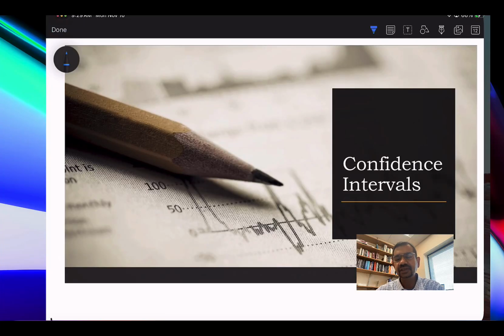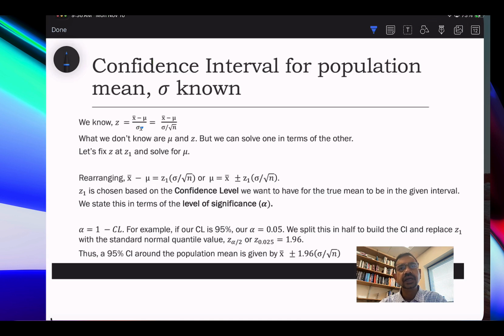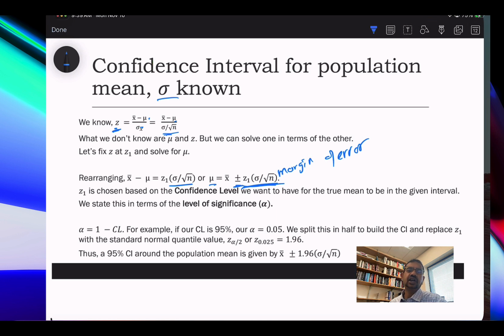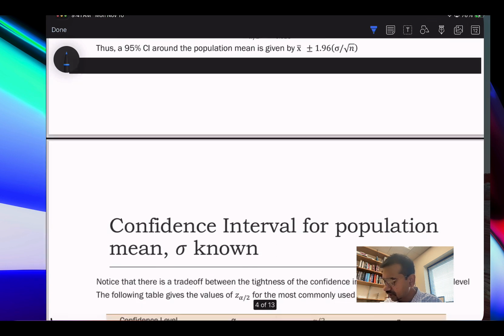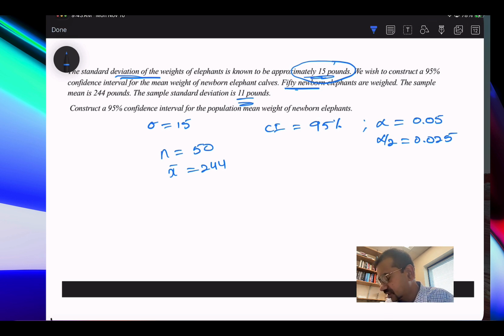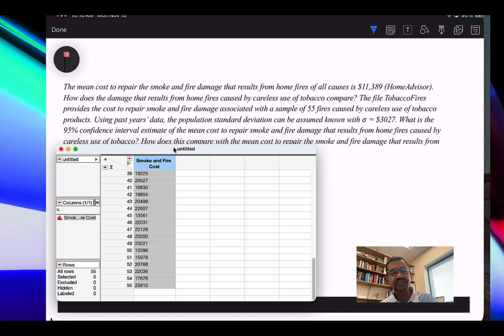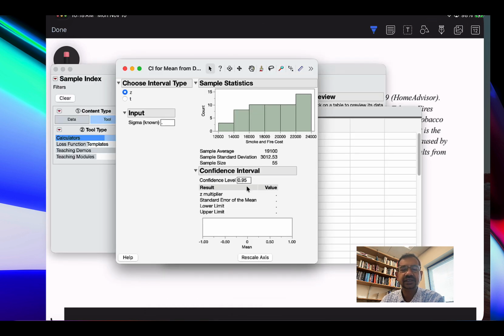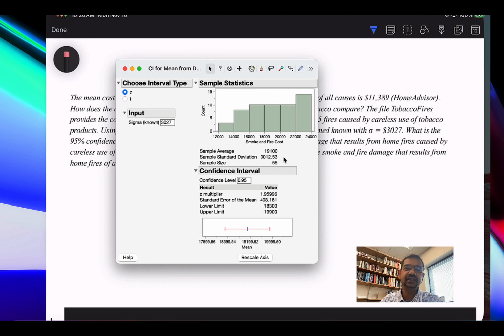Understanding Confidence Intervals: Estimating Population Means when Sigma is known (Z-Test)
Confidence Interval around population mean, known population standard deviation.
[00:01] Introduction: Point Estimates vs. Interval Estimates
[02:10] Role of the Central Limit Theorem and Sampling Distributions
[03:41] Deriving the Confidence Interval Formula (Standard Error & Z-Scores)
[05:04] Choosing Confidence Levels (90%, 95%, 99%) and Alpha
[07:55] Example 1: Calculating Confidence Intervals for Elephant Birth Weights
[11:17] Example 2: Comparing Fire Damage Costs (Tobacco vs. All Causes)
[13:01] JMP Tutorial: Using the Confidence Interval Calculator with Raw Data